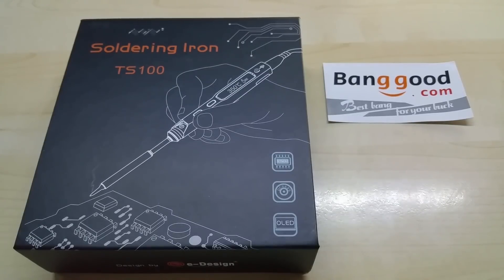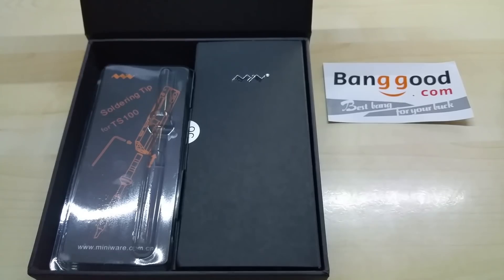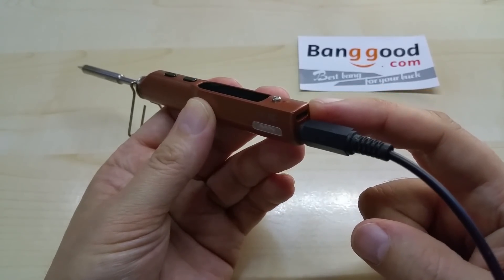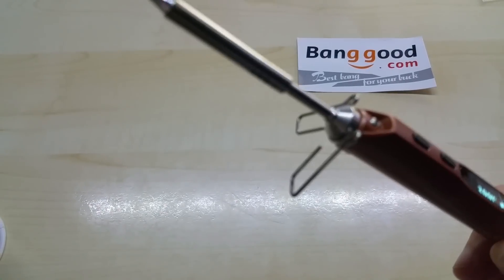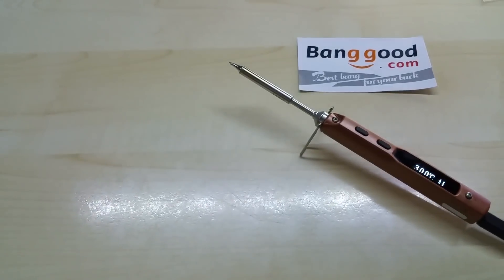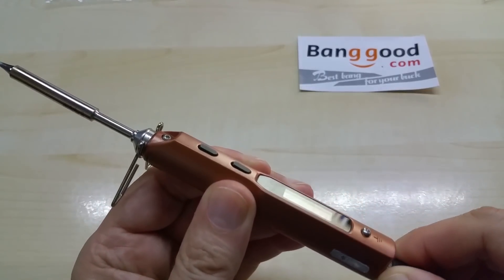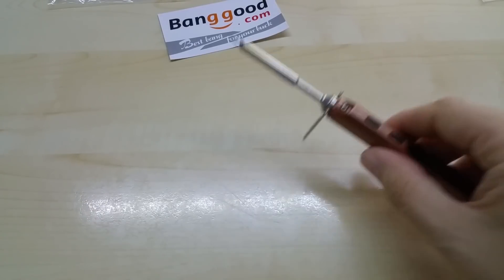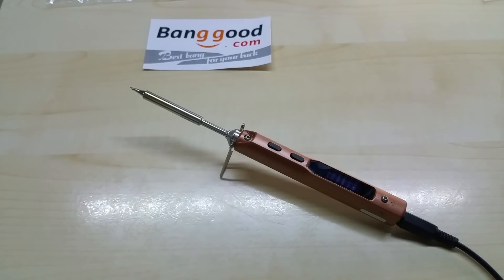TS100 Soldering Iron from Banggood.com, more links in the description.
T09 LED Full Screen Smart Body Thermometer

4 Stroke RC Engine Toyan Four Stroke Methanol Model RC Car Boat Airplane FS-S100(W)

1.5KW 220V Single To 3 Phase VFD Variable Frequency Inverter